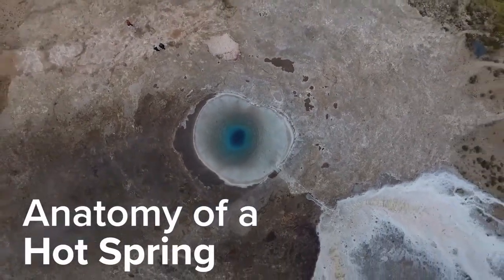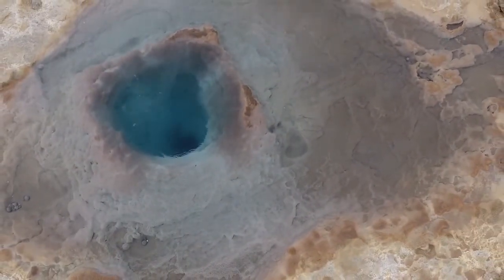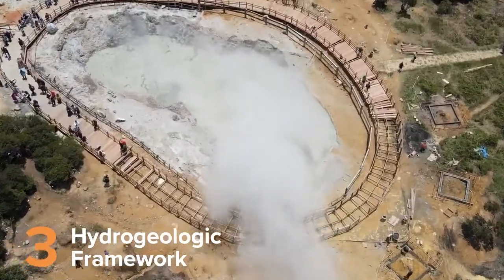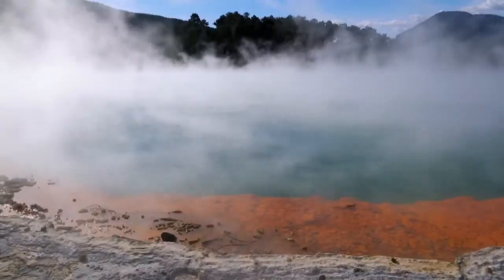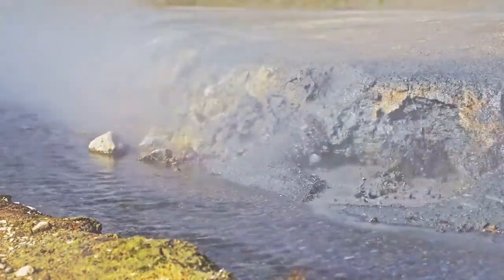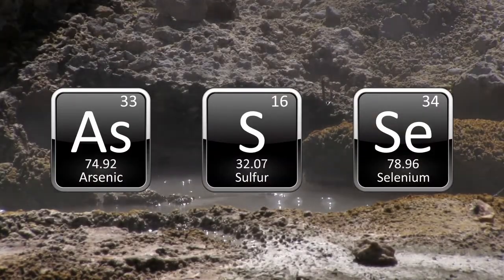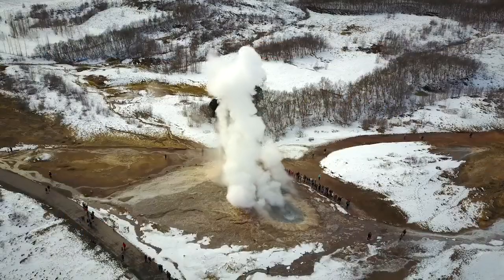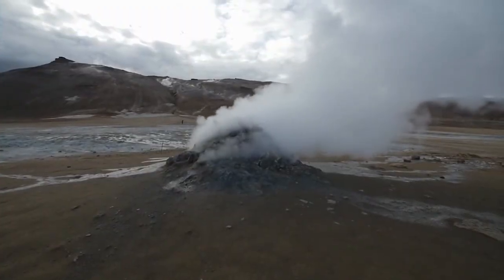Watch: The Anatomy Of A Hot Spring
The luxurious geothermal sites are a perfect confluence of water, heat and rock, which dictate where the springs emerge and how hot they can be.